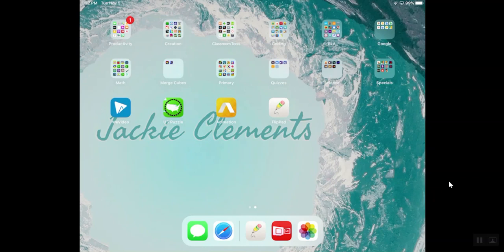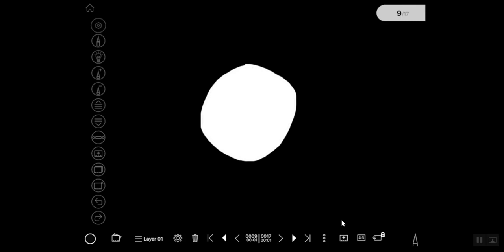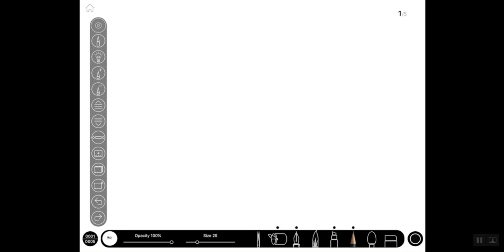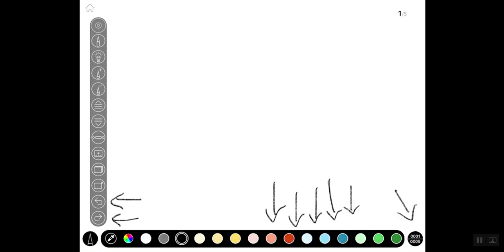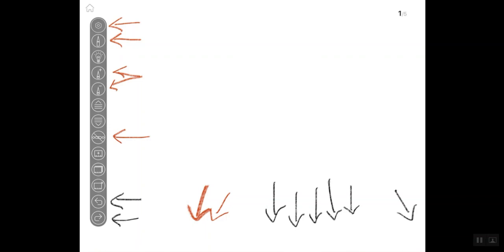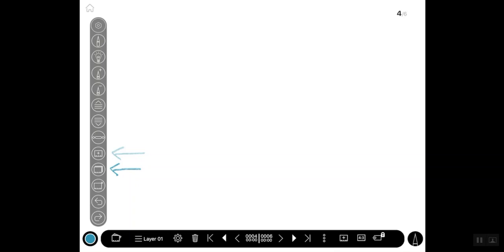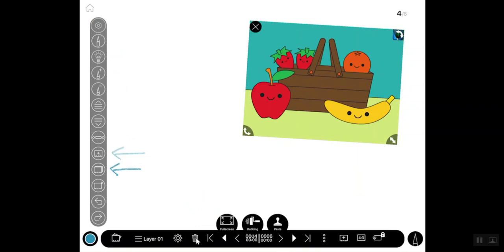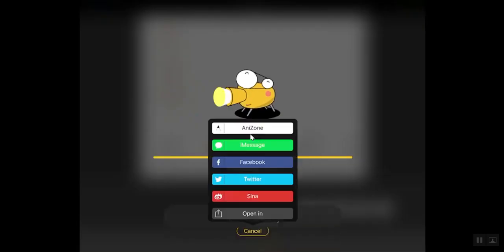Animation Desk app for Katy ISD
Learn how to use the Animation Desk app to create stop motion videos.